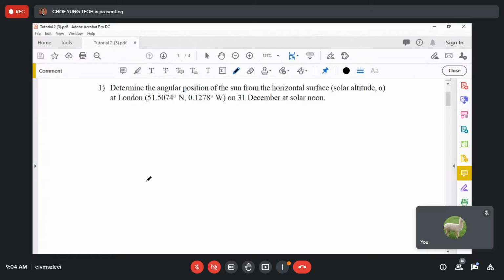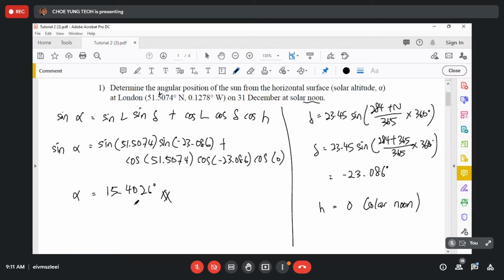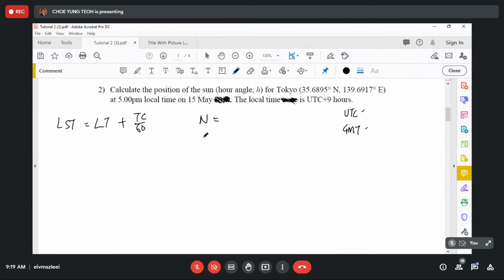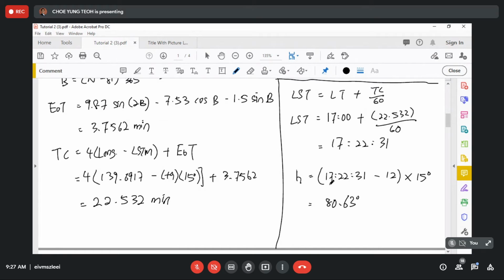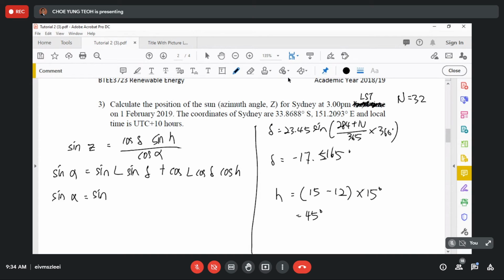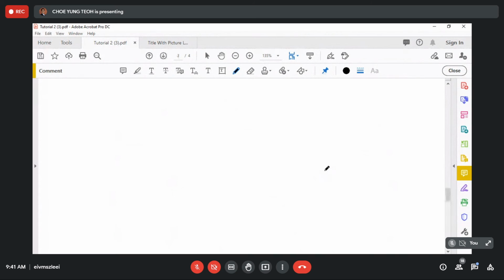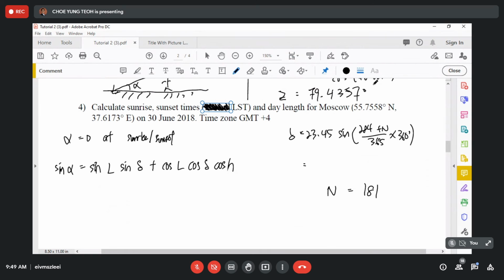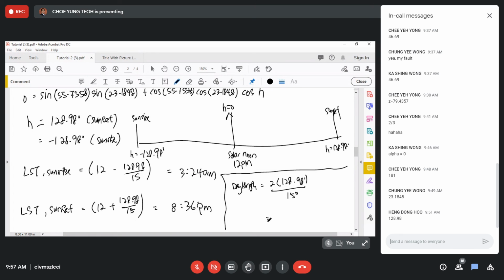Renewable Energy Tutorial Recording 2